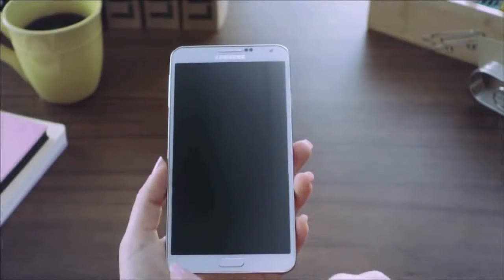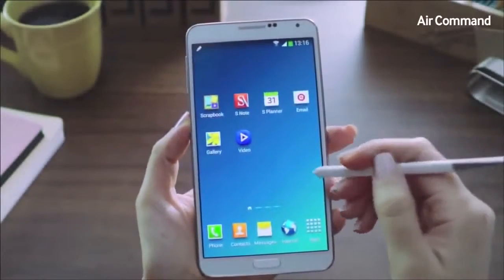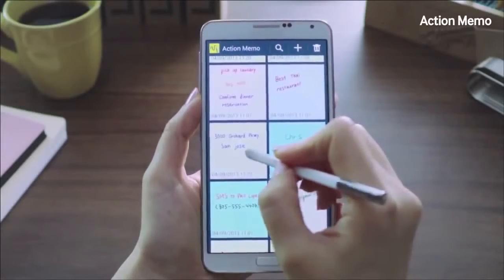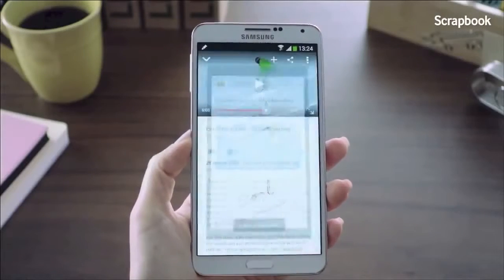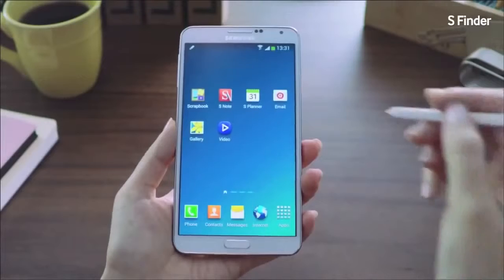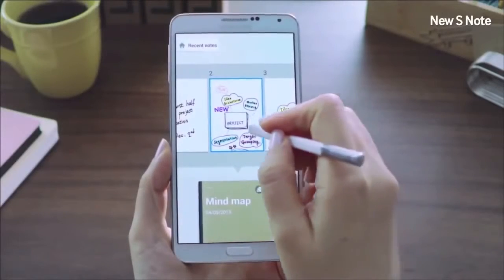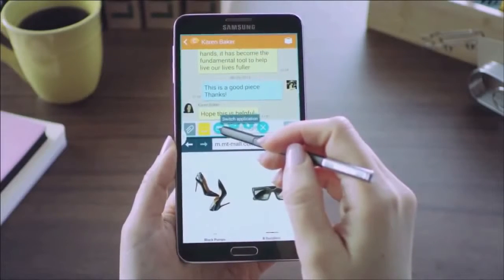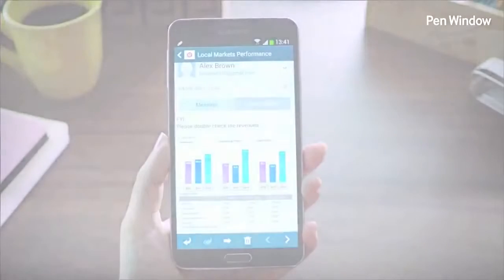Samsung Galaxy Note 3 Official Hands On TechWorld